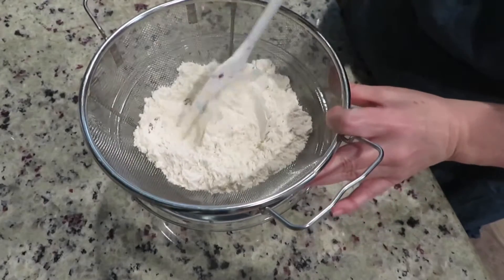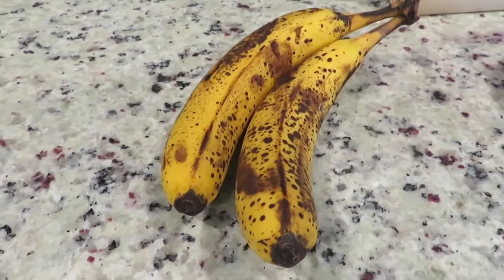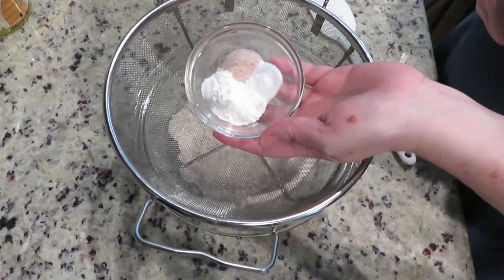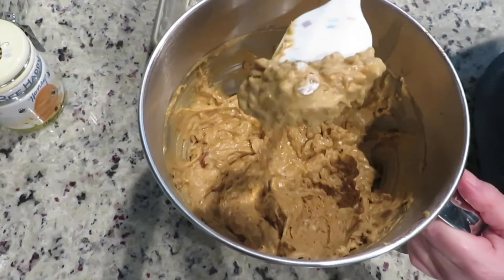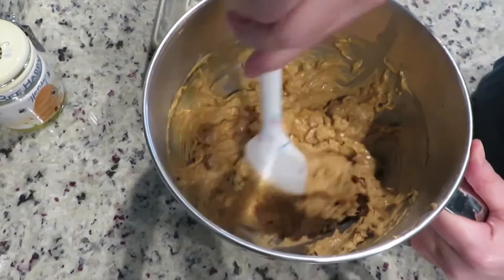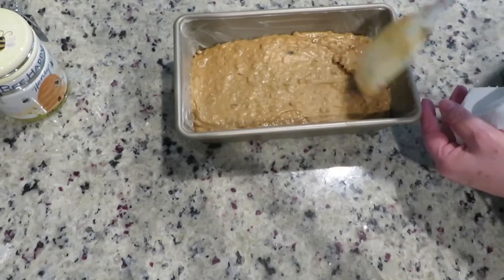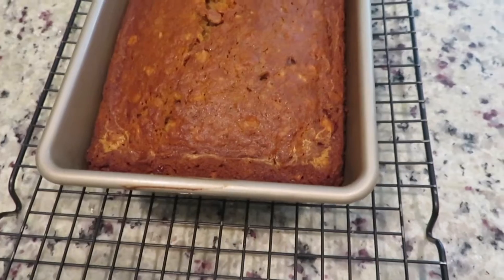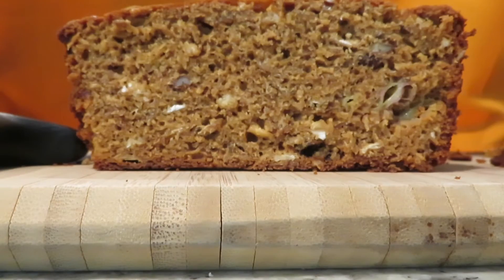BANANA FRUIT & NUT GRAIN CEREAL BREAD/GREAT FOR BREAKFAST, SNACK OR DESSERT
OPEN ME FOR DESCRIPTION OF ALL THINGS.
In today’s recipe, I am going to show you how to make a banana bread with fruit and nut grain cereal. It’s an easy recipe that tastes amazing and you won’t need to throw away your ripe bananas. You are going to love this recipe!

REMEMBER, BE KIND, POSITIVE, AND DIVINE!

Visit our blogger page to see full ingredients and directions for our recipes that are not shown or explained in videos.

DivineTimesTwo.blogspot.com

We are the creators of all the videos on our channel and they belong to DIVINETIMESTWO.

All of our videos disclose our honest opinions and suggestions. Any information expressed about any products, people, or companies are completely our own.